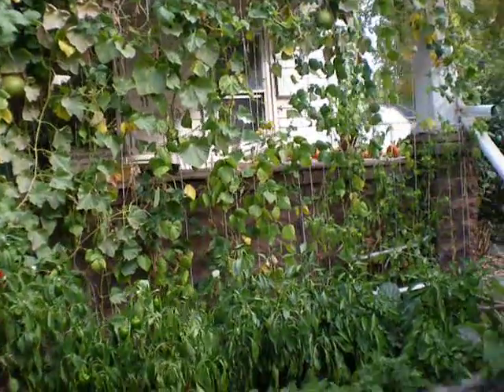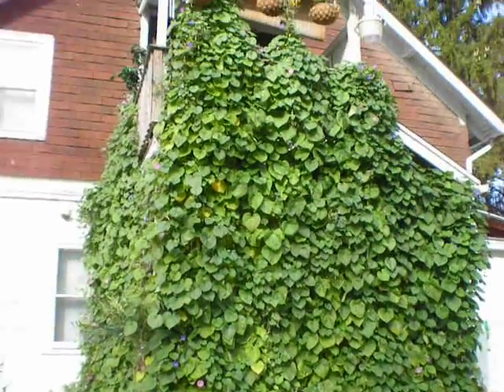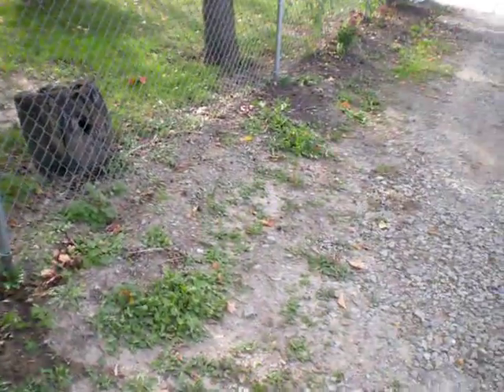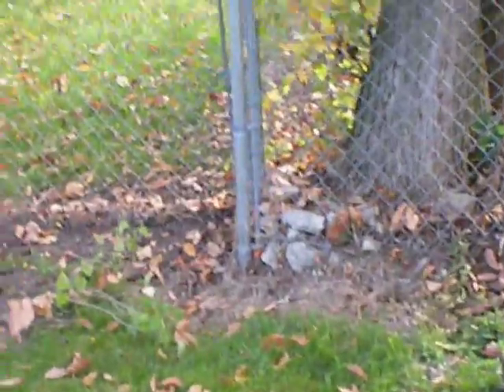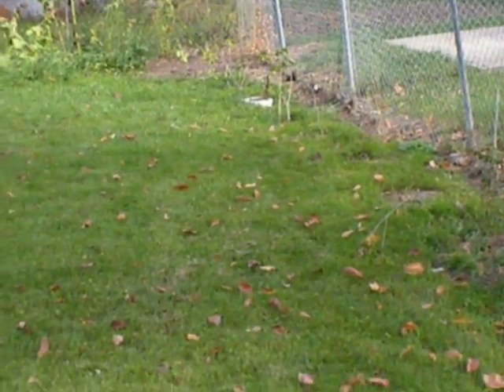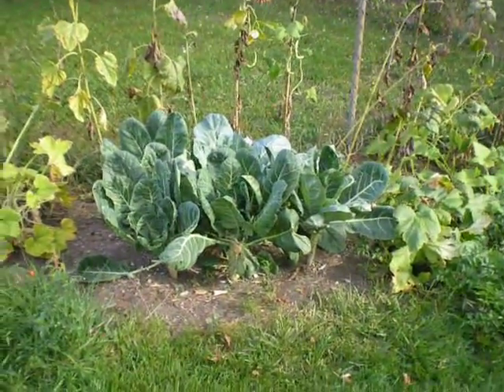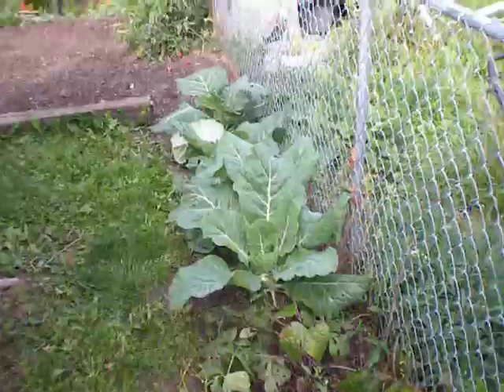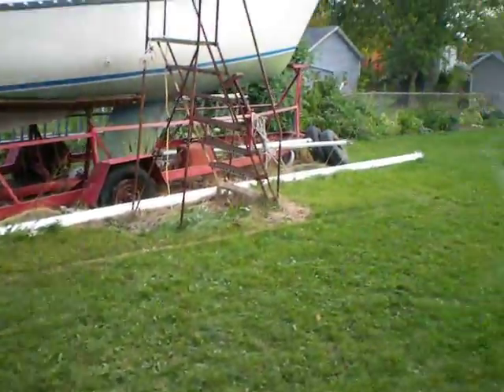Testing my old camera's movie functions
Didn't really realize that my old Nikon Coolpix L14 did movies. These aren't bad. Probably good enough to take to Thailand and make a golf video.